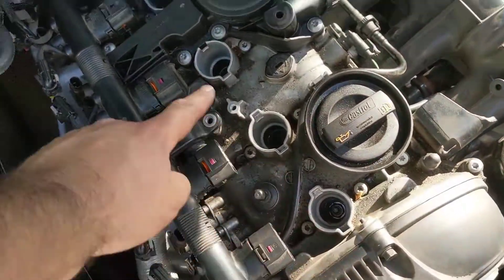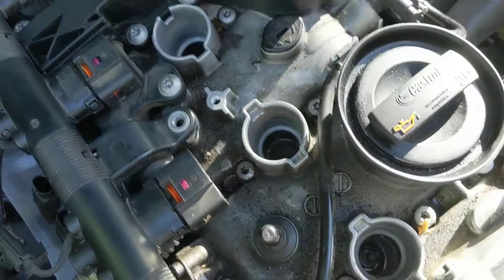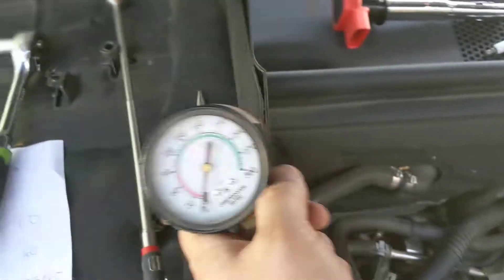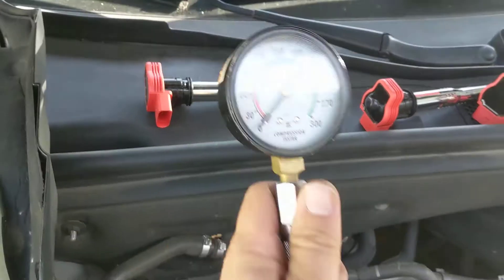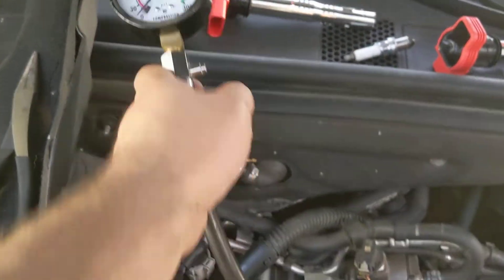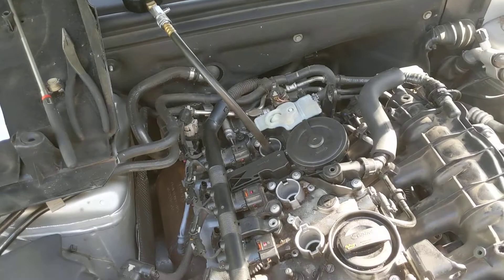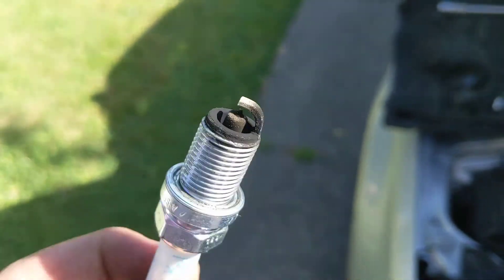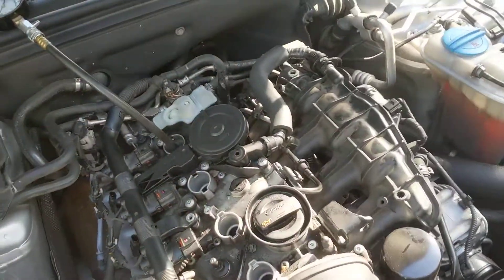Project Audi - Episode 17: Performing a Compression Test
We continue attempting to narrow down the B8 A4's issues by performing a compression test.